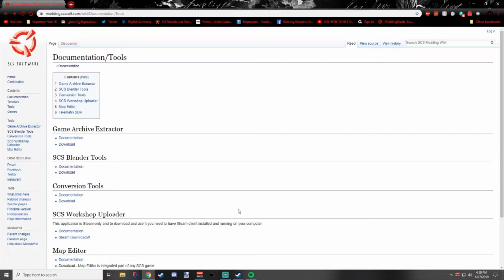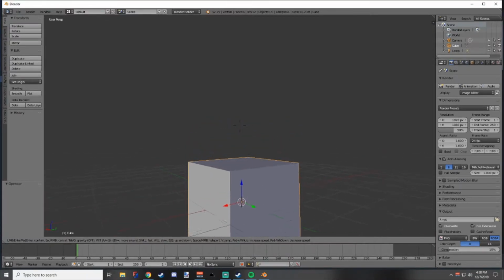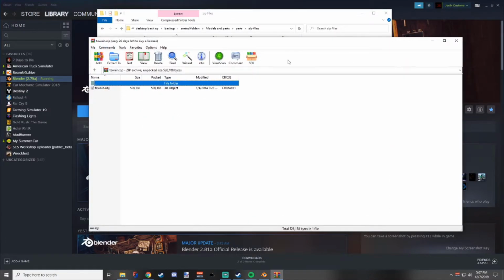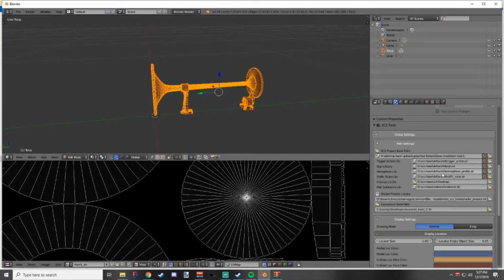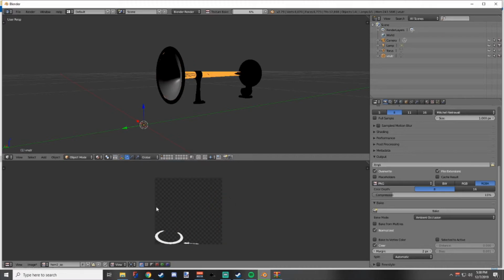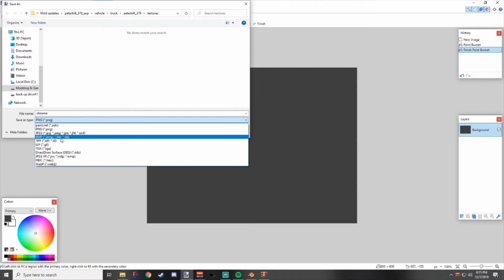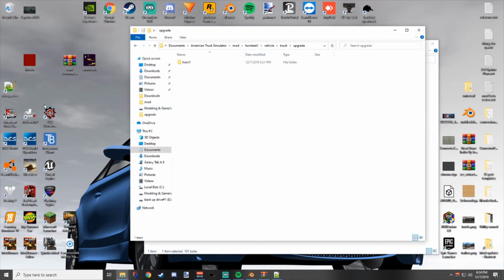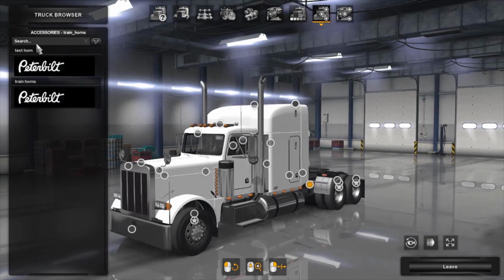ATS Modding 101 EP.1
In this video series i will walk you show you how to mod for ats.